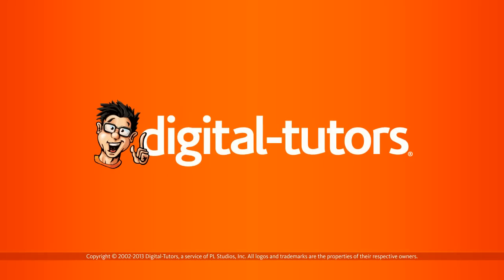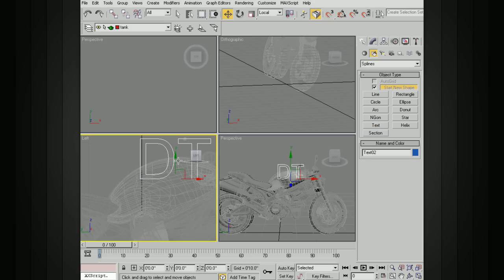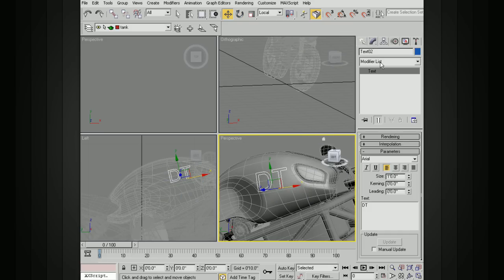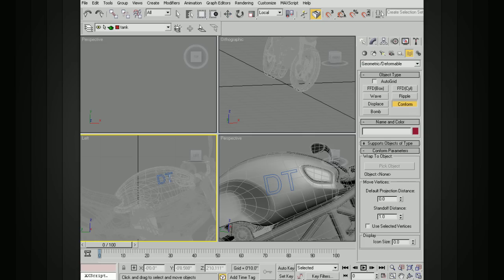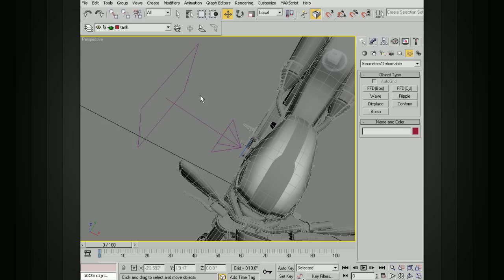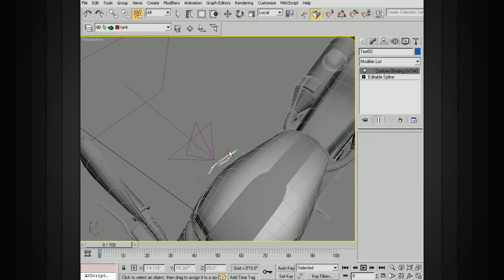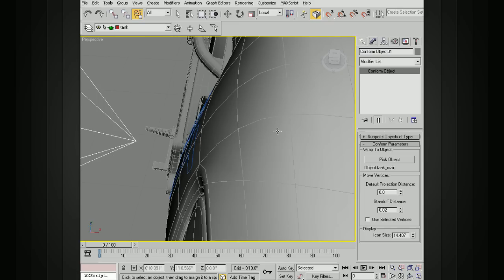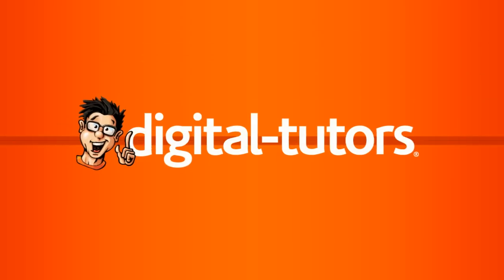3ds Max Modeling Tips - Using the Conform Space Warp in 3ds Max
In this lesson we will learn how to use the Conform Space Warp in 3ds Max. Topics covered in this tutorial: Wrapping geometry and shapes; Using splines to create text ; Conforming or morphing text to an object; Adding several divisions.

Visit the Digital-Tutors' Community for more solutions, tips and techniques to help you solve issues you may be encountering in Autodesk 3ds Max.